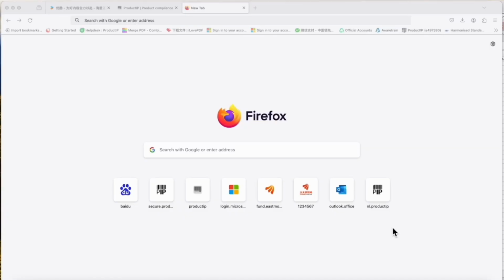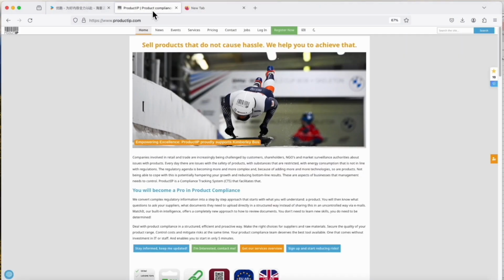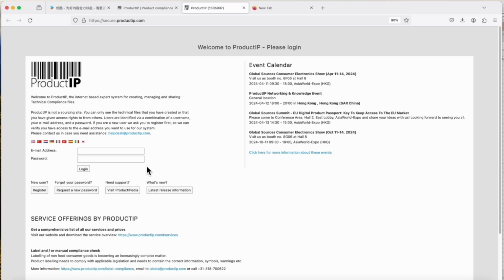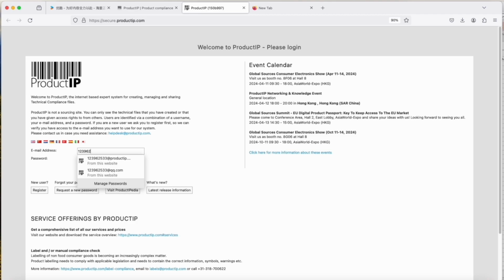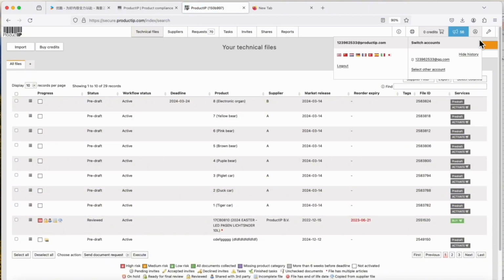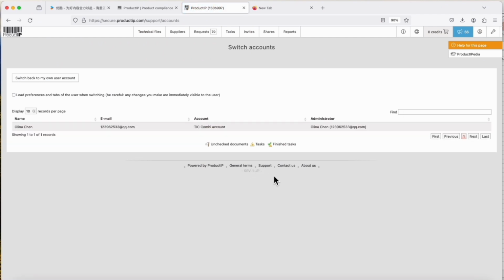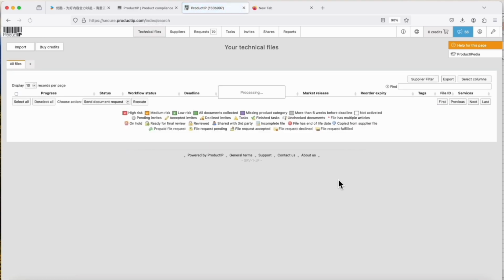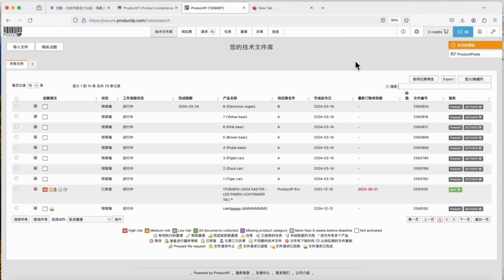EN How to Login system and switch accounts